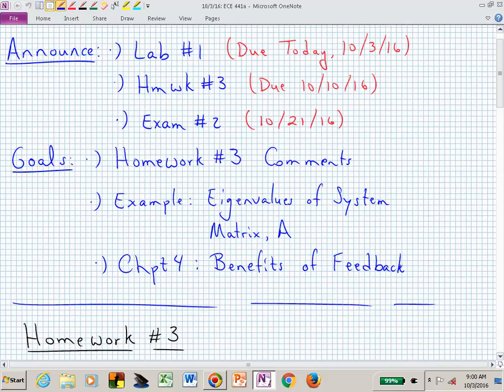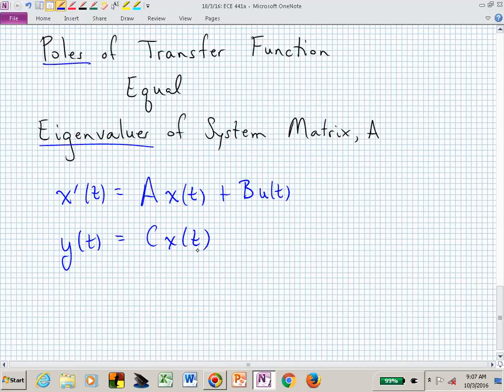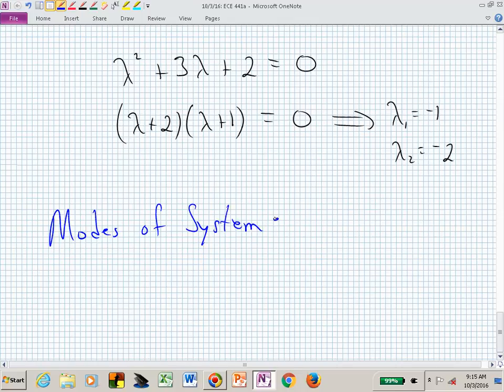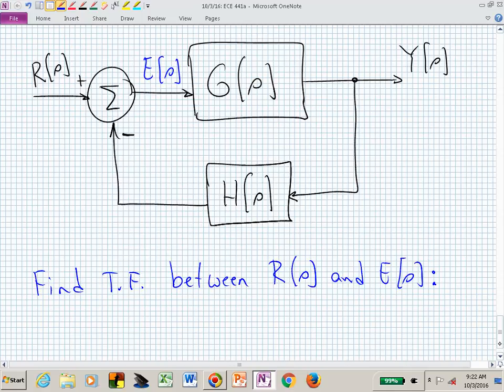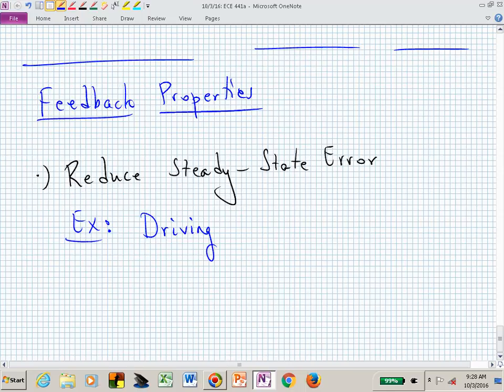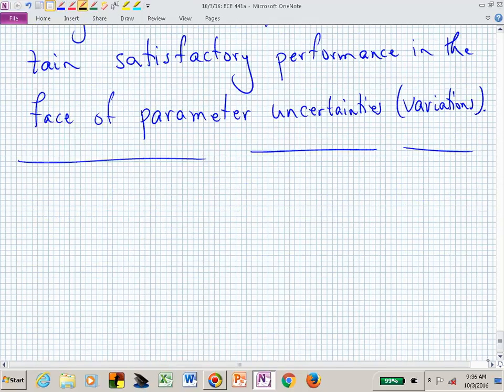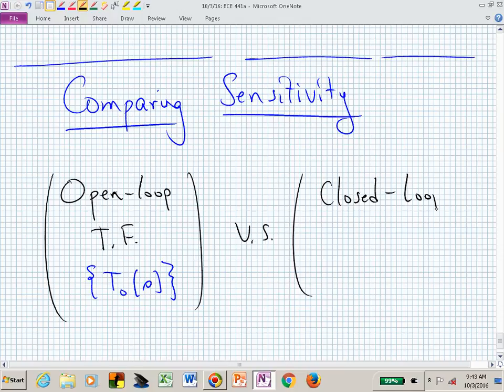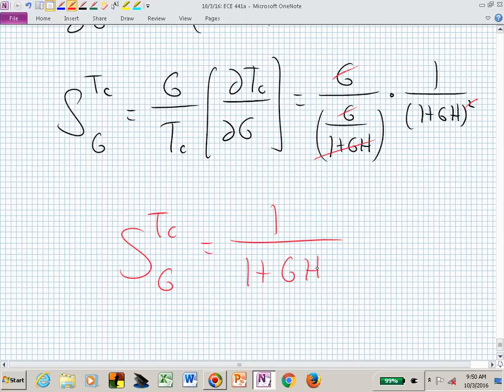ece441a_vid4.1_10_03_2016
Video 4.1: System Matrix Eigenvalues and System Poles and Introduction to Sensitivity.